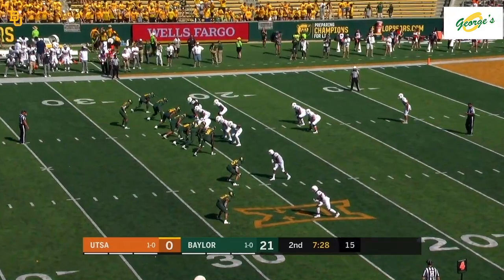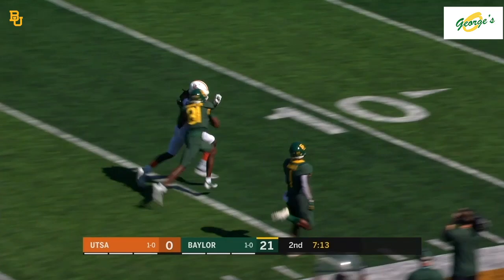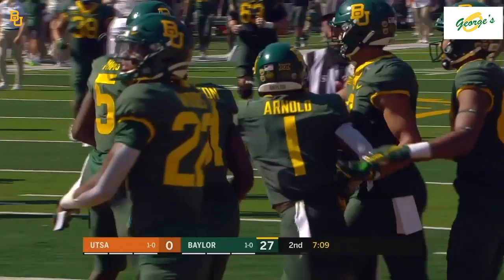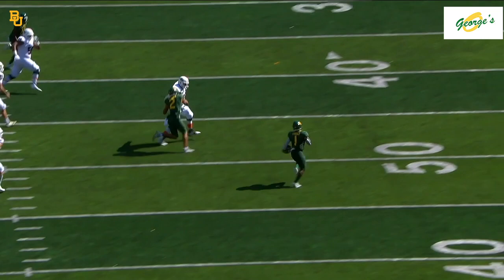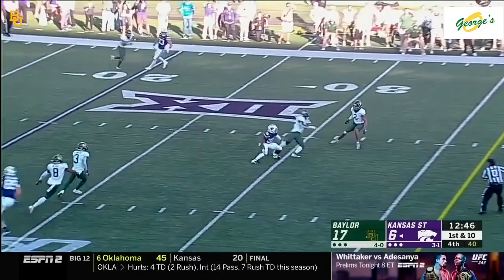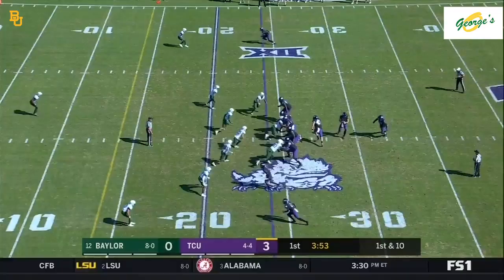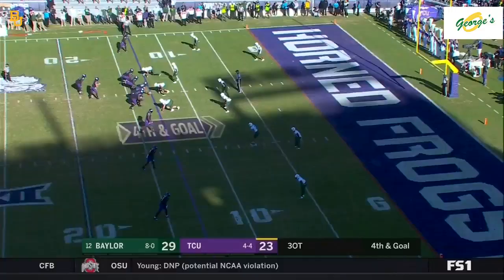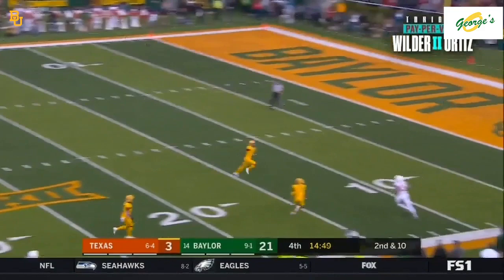Best of Baylor Football 2019: Grayland Arnold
Presented by George's